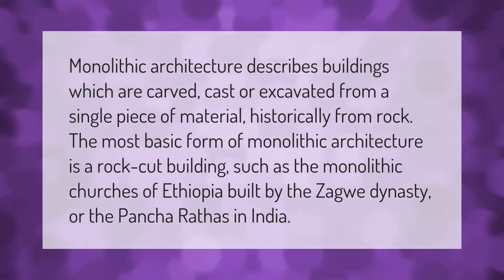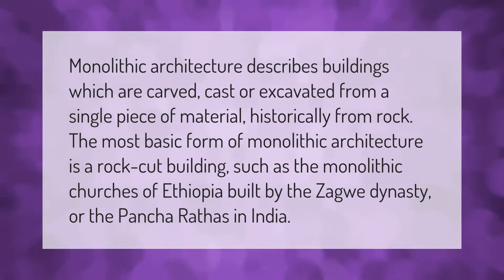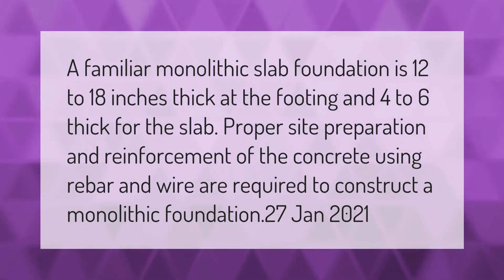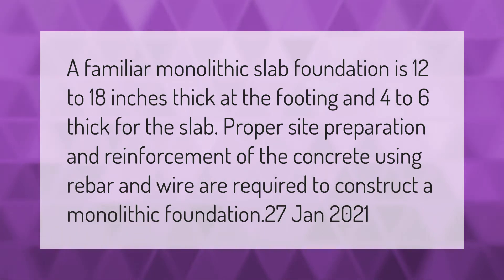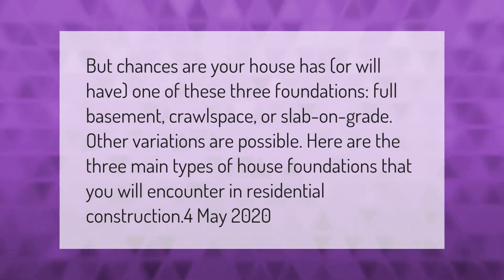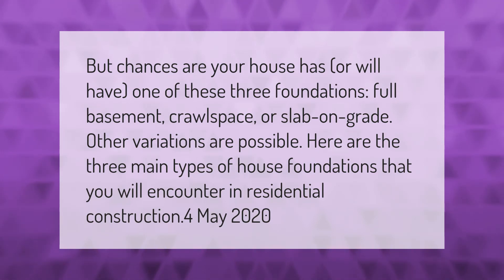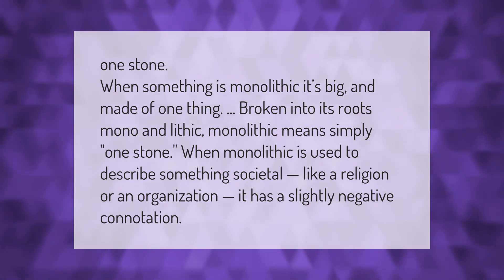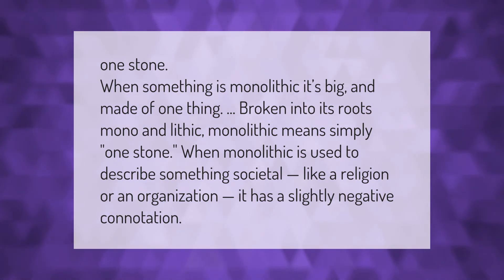What does monolithic mean in construction?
00:00 - What does monolithic mean in construction?
00:40 - How deep is a monolithic slab?
01:09 - What are the 3 types of foundations?
01:39 - What is meaning of monolithic?

Laura S. Harris (2021, March 1.) What does monolithic mean in construction?
    AskAbout.video/articles/What-does-monolithic-mean-in-construction-226243